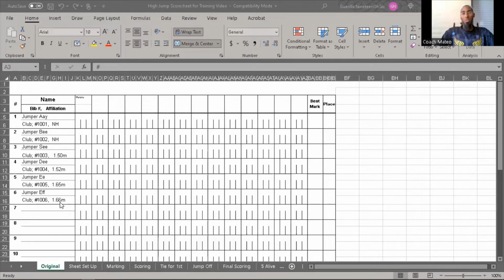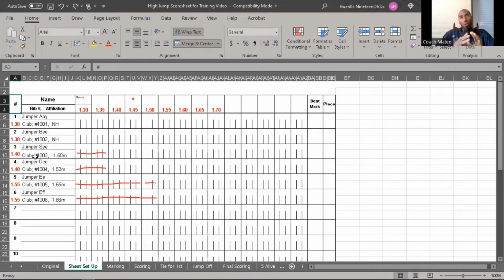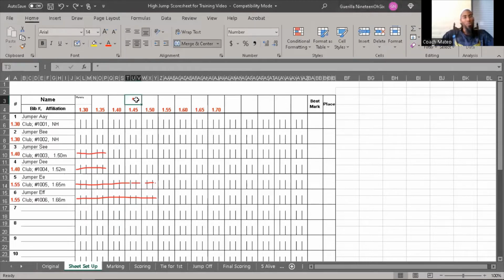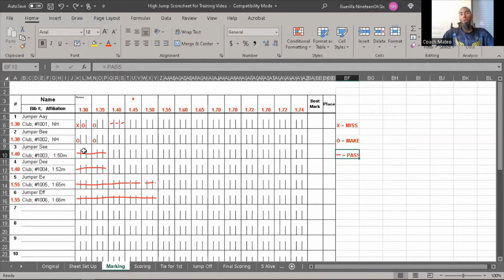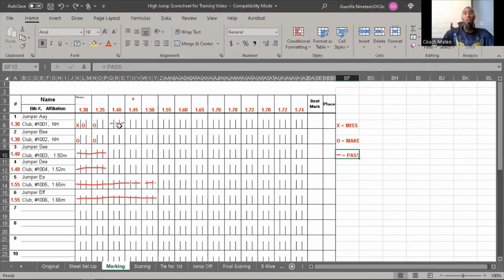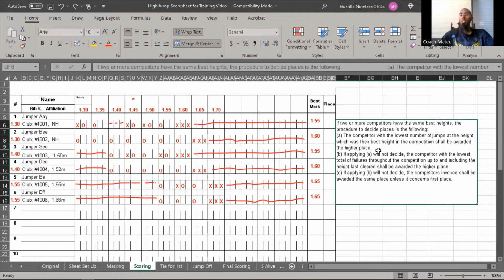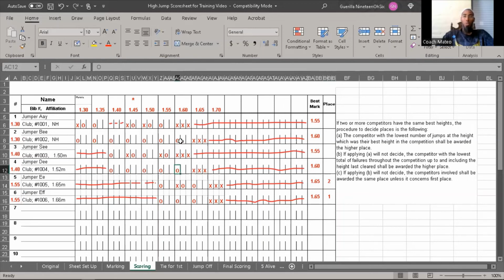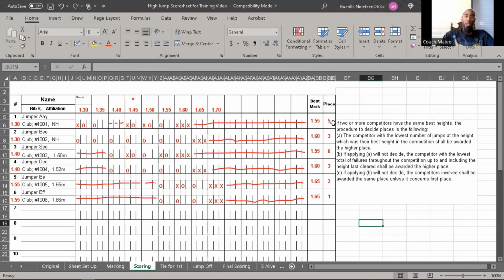05 Score Keeper Pt 1 Marking & Scoring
Elite Striders Track Club High Jump Official Parent Tutorial.

How to mark and score the high jump.